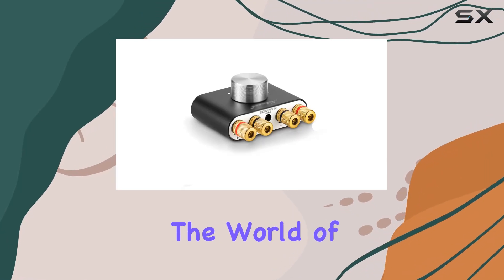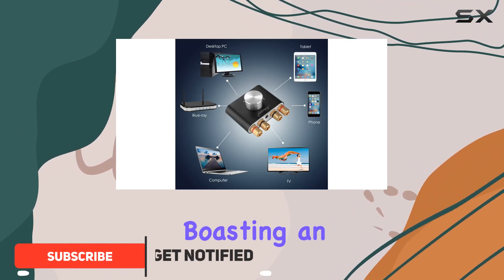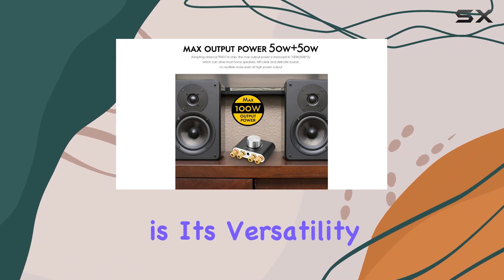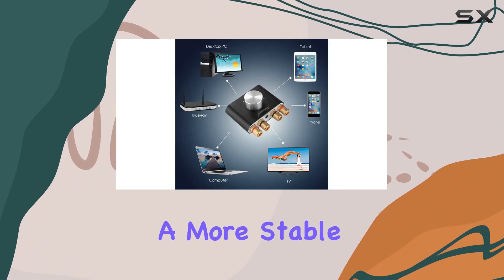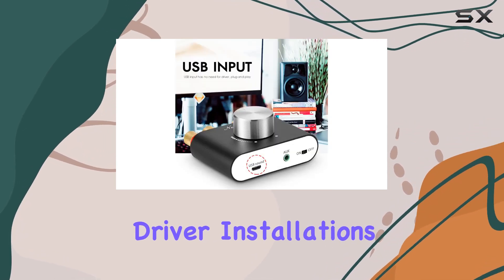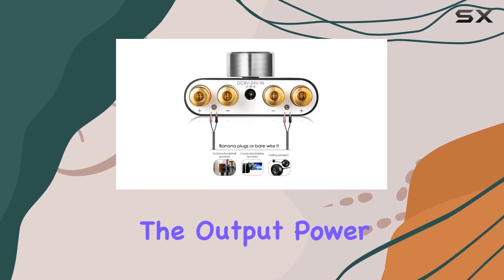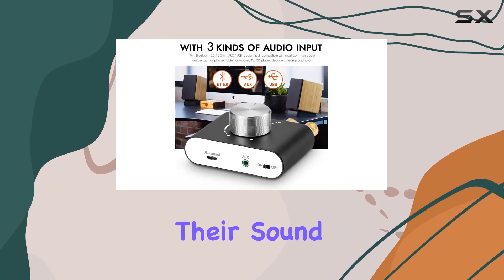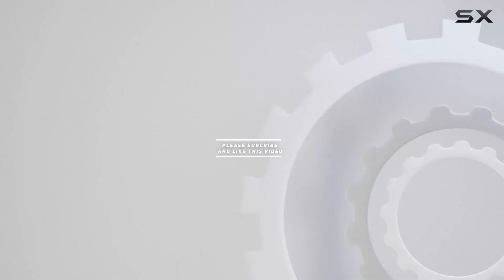Compact Powerhouse: Bluetooth 5.0 TPA3116 Digital Amplifier Review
0:00 Intro
0:06 Review

Things that we mentioned in this video:
Mini Bluetooth 5.0 TPA3116 : B0CNRKK5D3